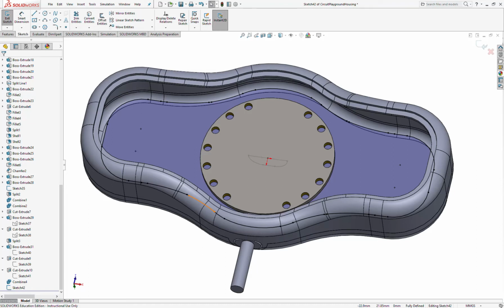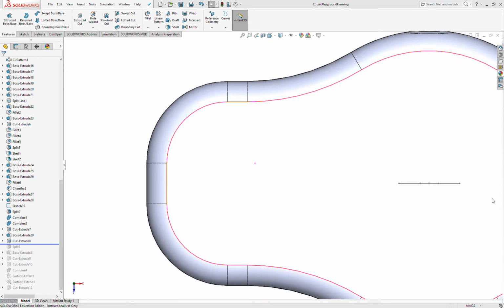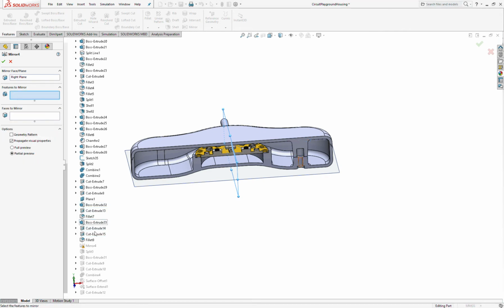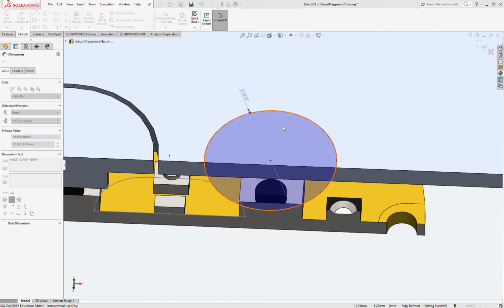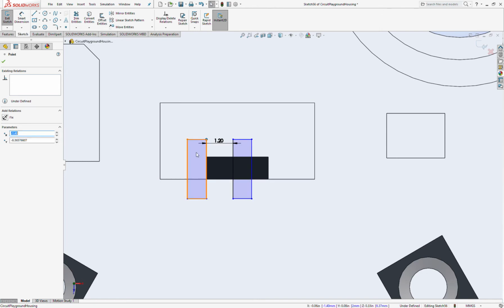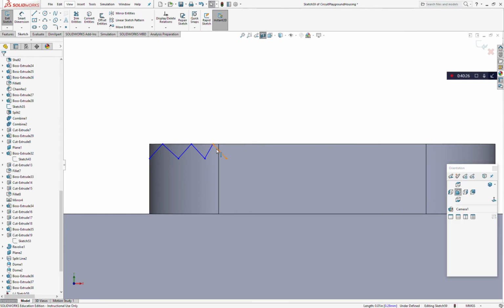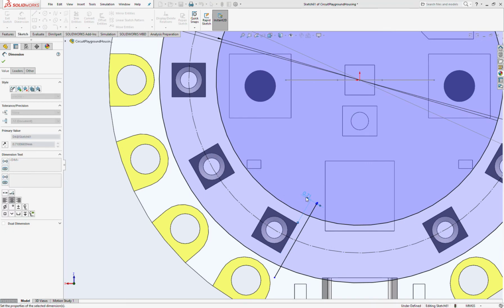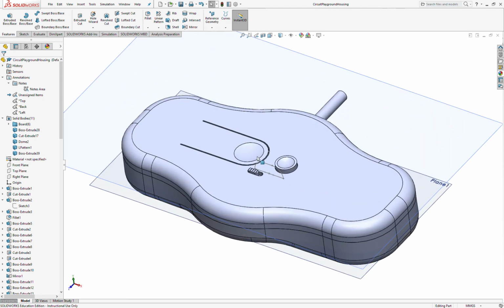Housing Model Demo 2 of 2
A method for creating 3D printed housings to contain electronics